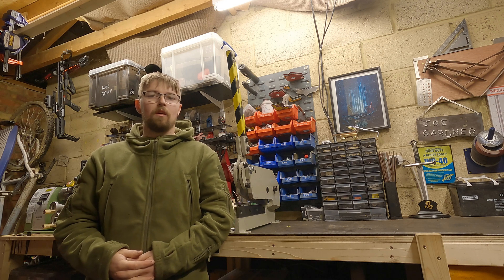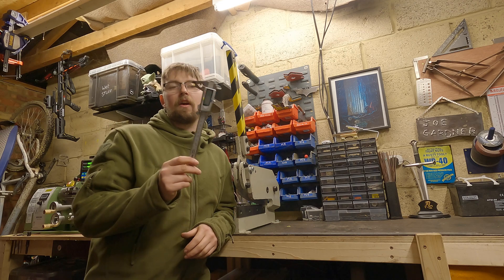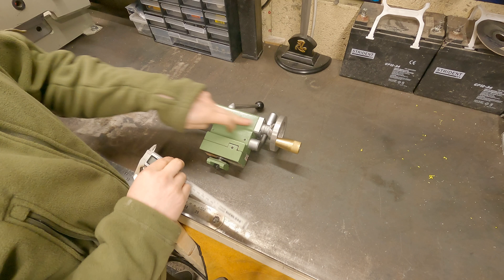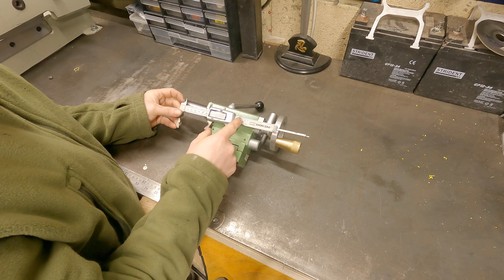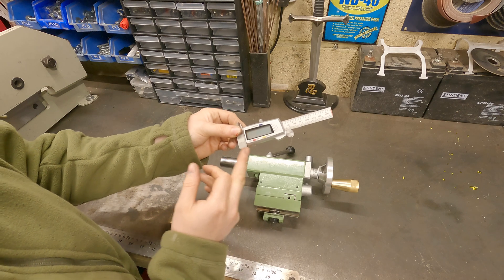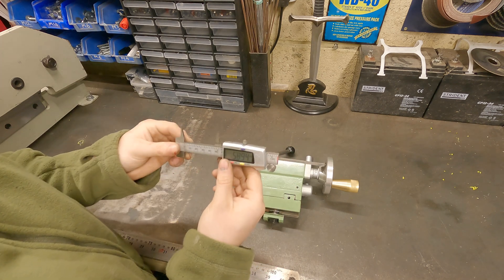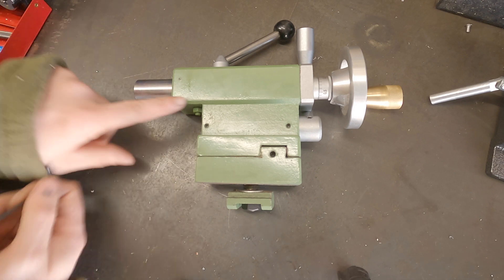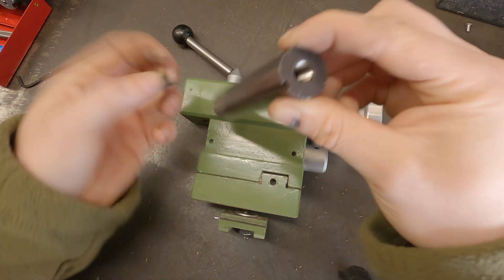Mini Lathe Tailstock DRO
Do you want a DRO on your tailstock for under £10.00, then this video will help you. I've found just recently when doing any drilling work on the lathe it is a struggle to get an exact depth measurement even though the tailstock has a dial and a rough depth gauge.
So I thought of a better way to measure how much my quill is moving and I came up with this. By using a digital vernier calliper and machining some parts to mount it to my tailstock, I now have a fully functional DRO on my tailstock for under a tenner.